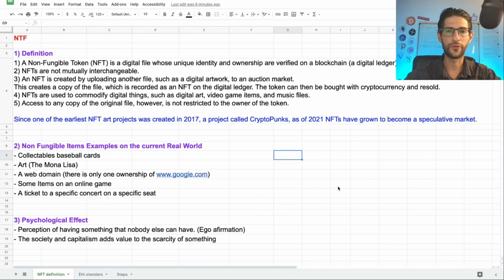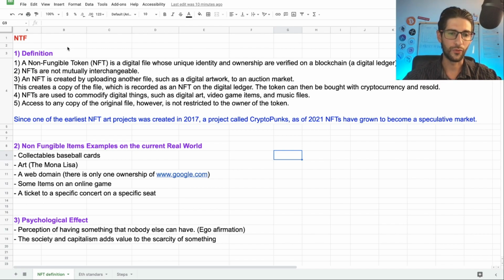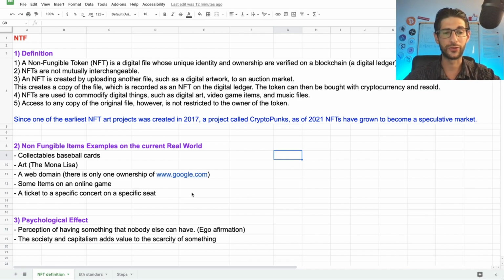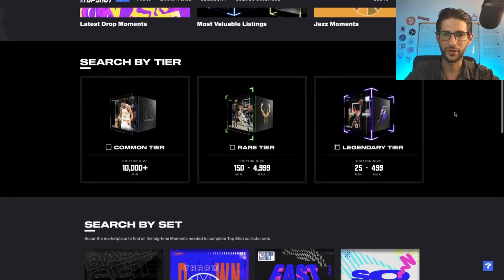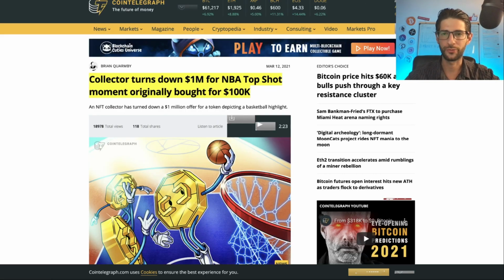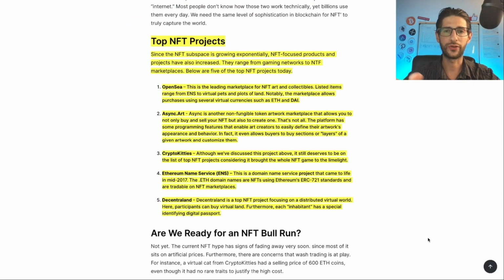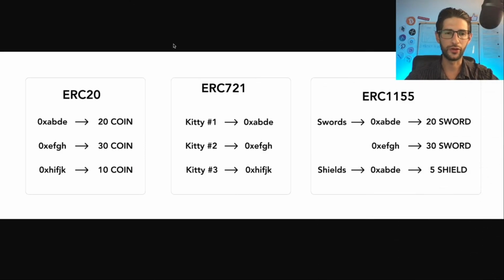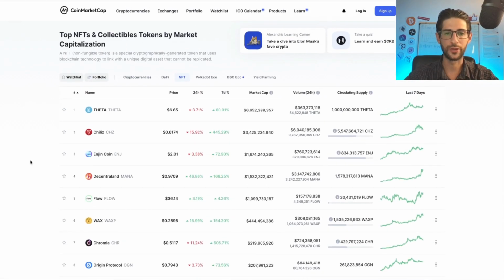NFTs Explained in Depth. What are? Different NFTs Crypto Projects. Protocols & News Time to Invest?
NFTs Explained in Depth. What NFTs are? Different NFTs crypto projects. Protocols and News. Is time to invest? I tell you what I did and what to look.

In this video, I will be reviewing and explaining NFTs in depth.
History. What NFTs are? NFTs crypto projects. NFTs cryptocurrencies.
News of the last hypes on NFTs. What Protocols use Ethereum NFTs.
And my review on the investment opportunity.

Crypto Currency State is a channel with the best Technical Analysis and Cryptocurrency News. I do original videos that you will not see on Youtube.
Coins reviews. Market Analysis. Bitcoin. Ethereum. XRP. Polkadot. Vechain VET. Cardano ADA, Uniswap. Aave. Trading and more.

TIMESTAMPS:
0:00​​​​​​​​​​​​ Video topic: NFTs. What they are? Utility. Protocols. News. Investment.
1:10​​ Intro
1:19 NFTs: definition, examples, psychological effect.
5:38​​ NFTs Hype News: Twitter. NBA. Crypto Punks. Beeple. Art.
9:15​ NFT: Project with real value.
10:36​ Top NFTs Platforms
11:08​​​​​ Ethereum NFTs protocols
12:50​ All Crypto NFTs List
14:02 What I did with NFTs as investment
15:20 Final thoughts and Subscribe to the channel

💎 BTC - 15C27aa3S217M2V7S9PfRwQY2BLNCSe5D6
💎 ETH - 0xbc5320df931ec8d4d069d5cb7c4ddf7730faae2b
💎 LTC - LKJgwEV5Z414JaqSbJ1ciN6DpDMfAyUjX9